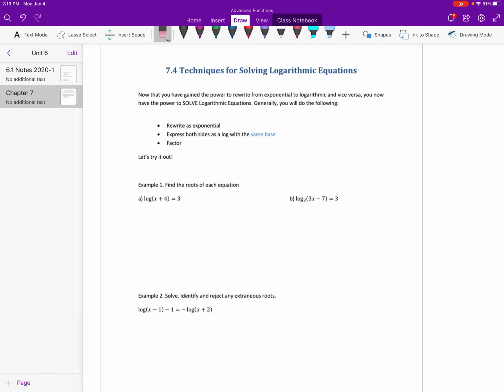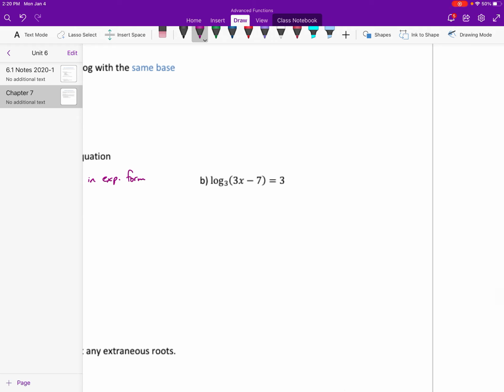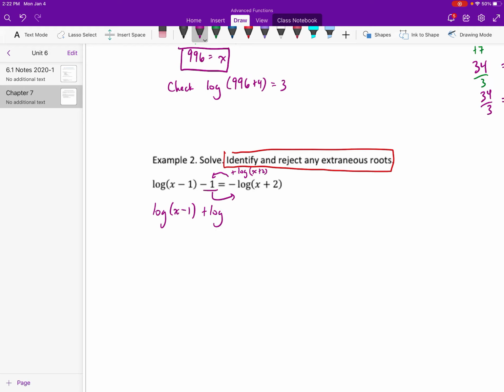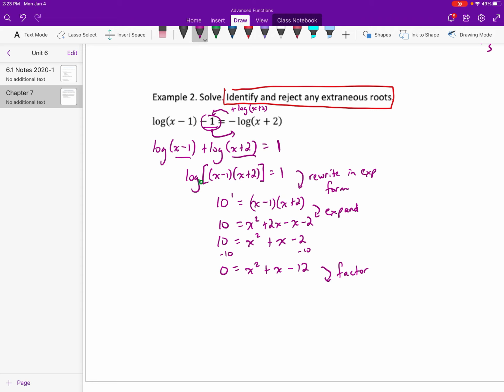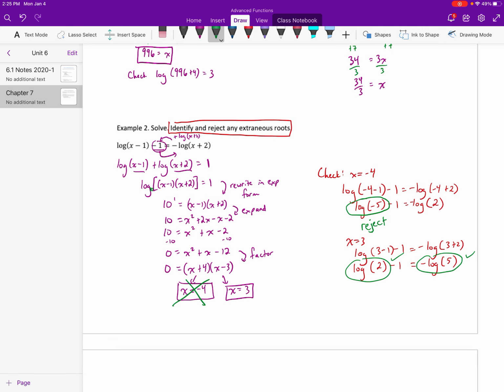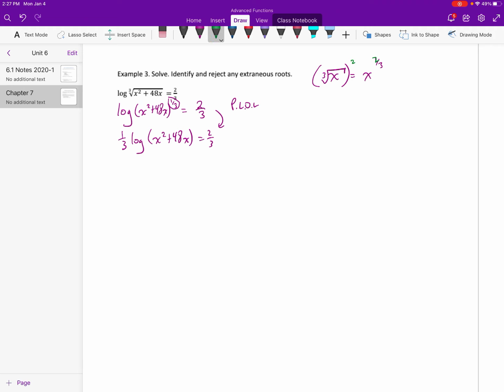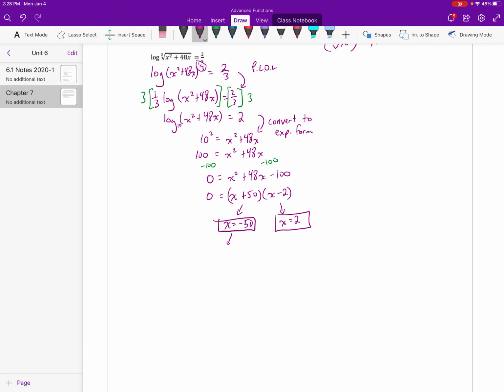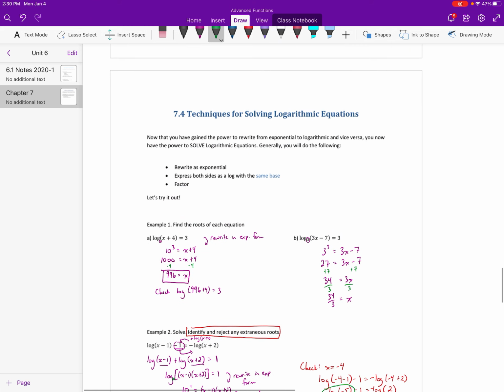7 4 Techniques for Solving Logarithmic Equations